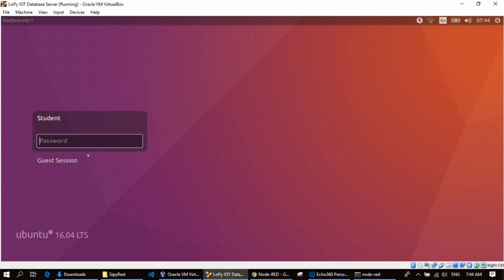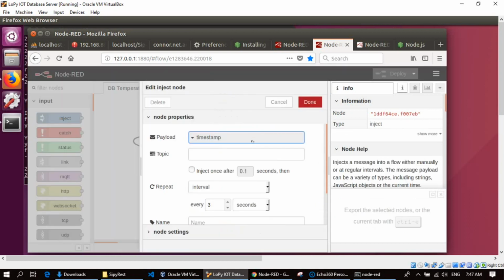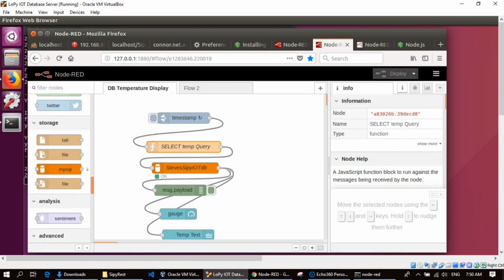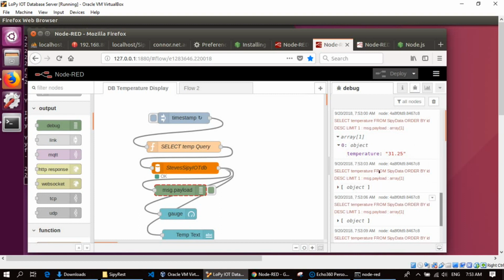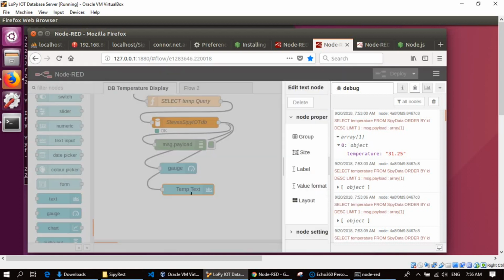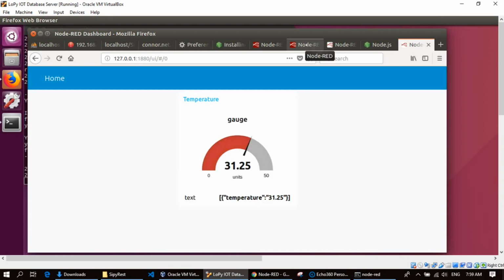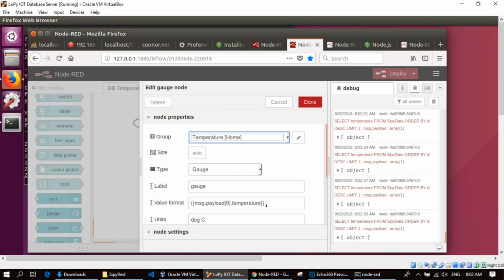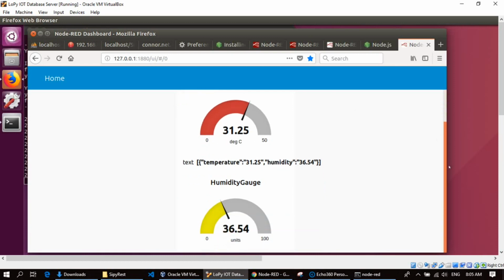Advanced Node RED Flow + MySQL + Gauge Dashboard Display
This tutorial deep dive into the MySQL database nodes to insert data into and select data from a MariaDB server. We shows you how two different methods are used to insert: first using locally saved context variables within Node-RED, and then building up similar data in a single message object. Finally we select the data back into the flow and display it in a Node-RED dashboard table that is running on a groov RIO.

We use a groov RIO as a means of gathering physical I/O inputs and outputs.

Chapters:
0:00 Intro
1:50 Explore MySQL from Node-RED
4:27 Gather Data from Node-RED Dashboard
8:00 Creating an Insert Statement
10:32 Testing an Insert Statement
16:26 Gather Data from Physical Inputs
18:33 Display MySQL Data with the Table Node